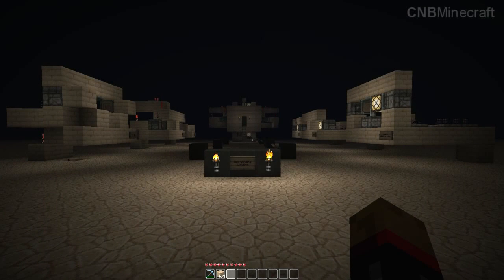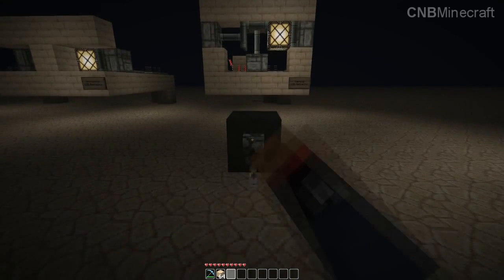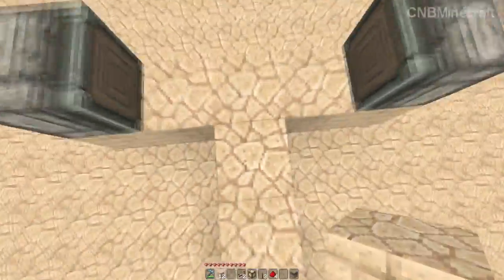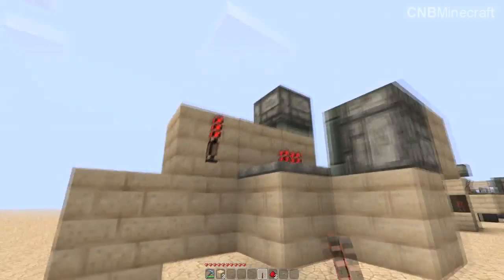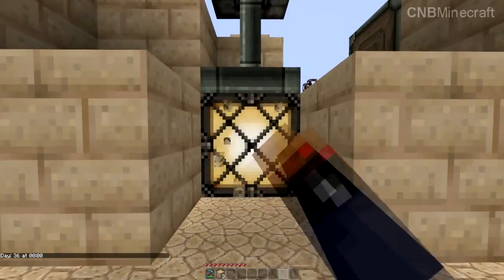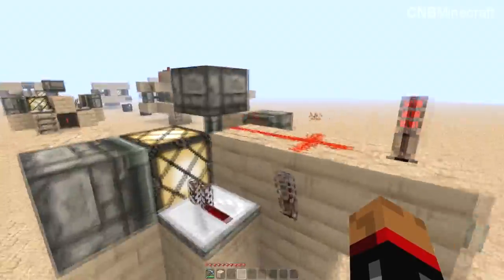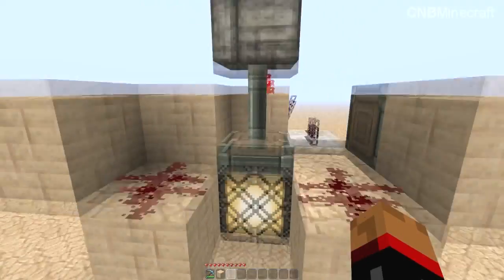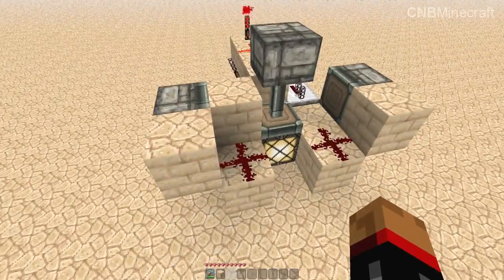Retractable Lighting! [Minecraft Redstone Tutorials]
How to build compact retractable lighting for your buildings, mines or monuments. Looks at the logic behind two types of retractor and shows you how to implement them!

Intro Ditty: Droptear Modelmaker - Lofi
Outro Tune: Clasiqueando Con Rubén (Son)

Programs Used

Fraps
Vegas 10